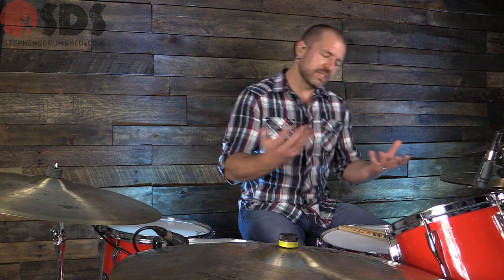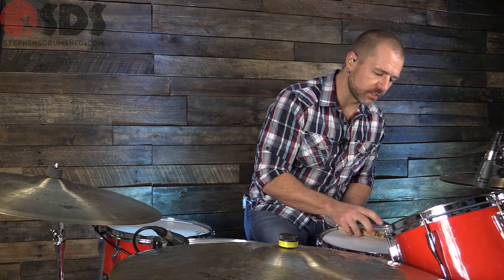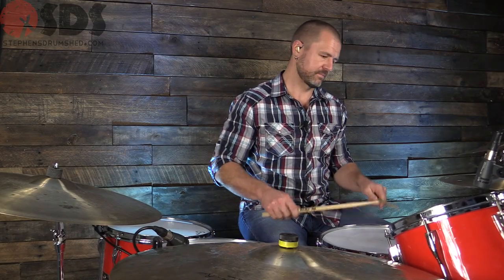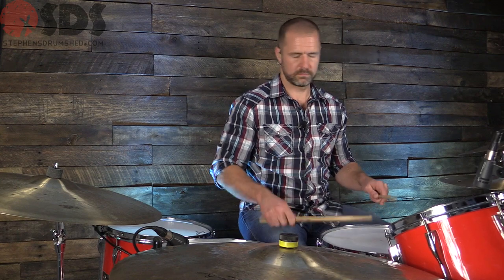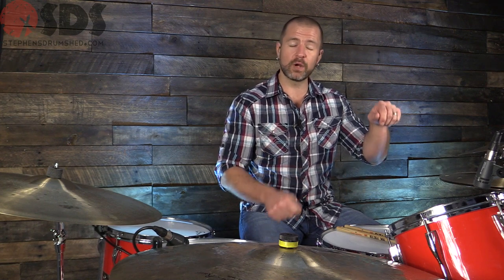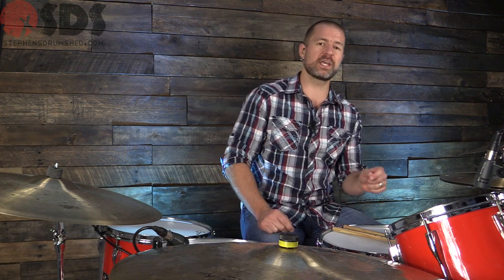Quintuplet Exercise - Drum Lesson (Stephen Taylor)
New drum videos & lessons here every Sun., Mon., & Wed.

Cymbal Setup From Left To Right:

All Zildjian

Hats:
16" EFX Crash on top
16" K Light Top Hat on bottom

18" Kerope Crash

22" K Custome Dark Complex Ride

22" Renaissance Ride

Drums:
Yamaha Recording Customs

Drumheads:
Aquarian

Drumtacs Drum Muffler